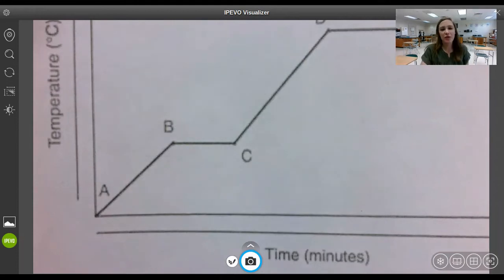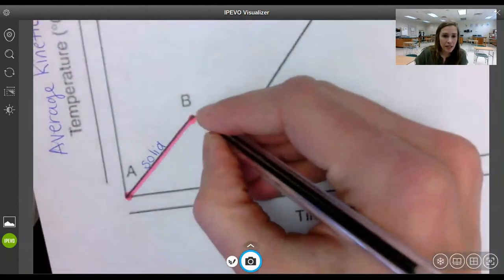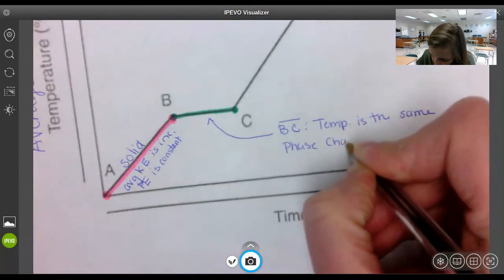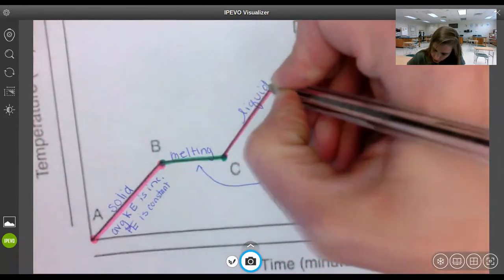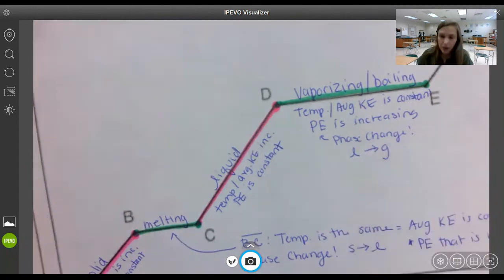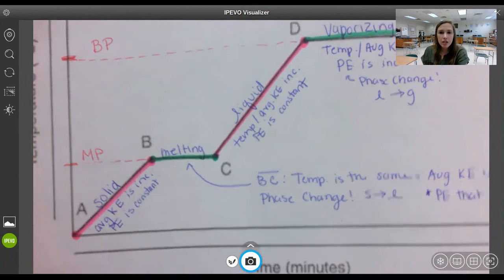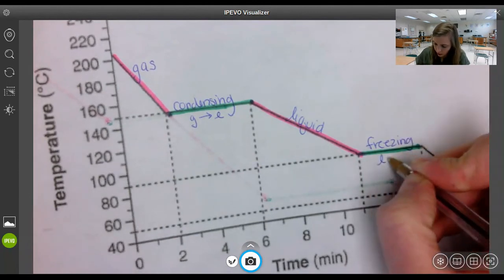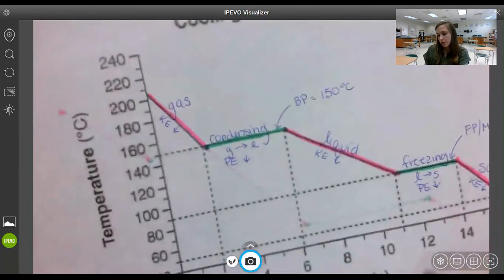RChem Unit 2 Obj. 5 Heating and Cooling Curves